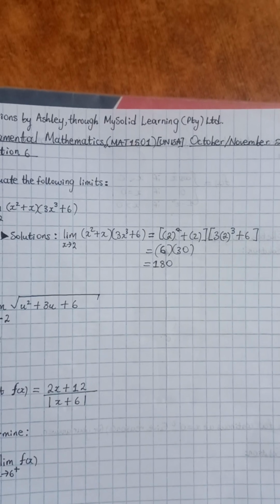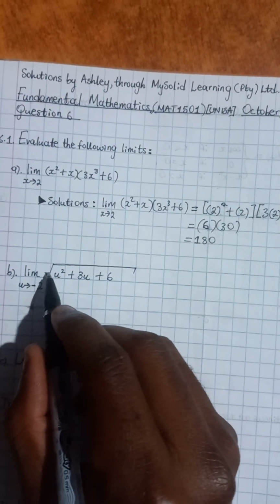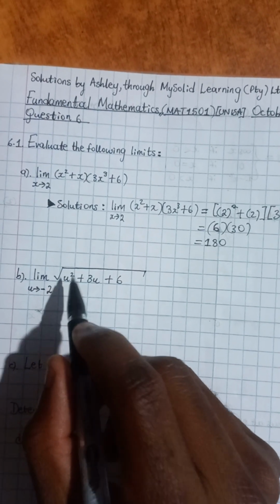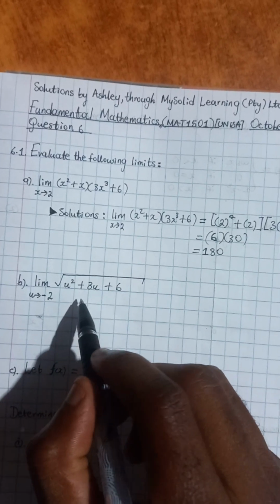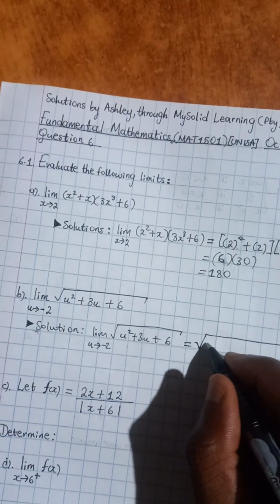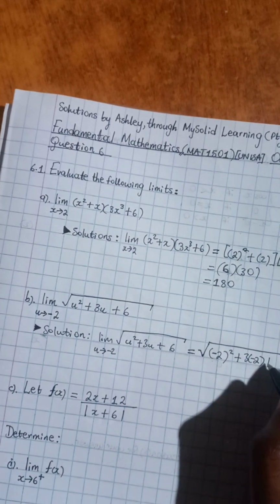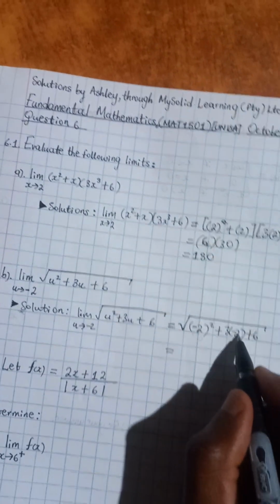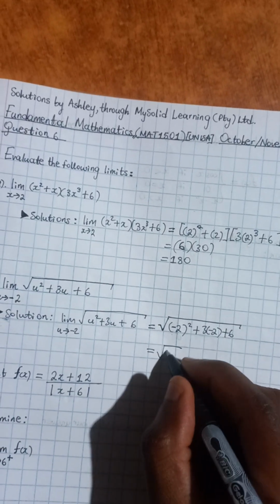Fundamental Mathematics 1501 (MAT1501) [UNISA] Part 1 | Limits | 2019 Oct/Nov exam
In this video, I solve question 6 of the University of South Africa (UNISA)'s 2019 Fundamental Mathematics 1501 (MAT1501) October/November examination paper.

This section (Question 6) entails the limits and continuity chapter that forms an introductory module to differential calculus.

This is part 1 of the video. Keep in touch for part 2.

You are welcome to comment with any recommendations on which papers I should solve and explain.